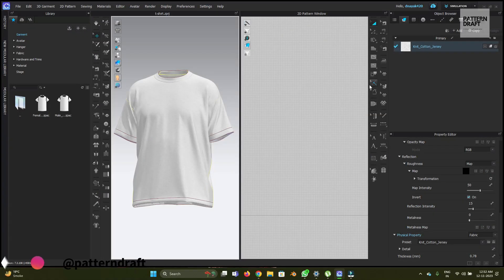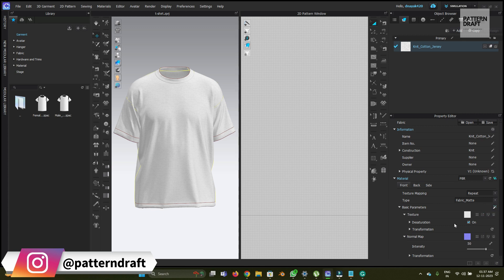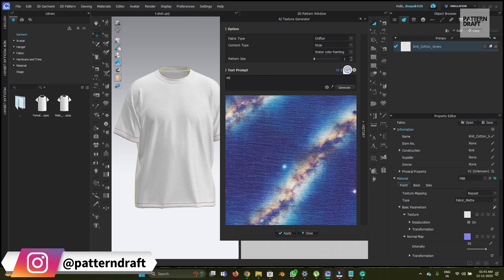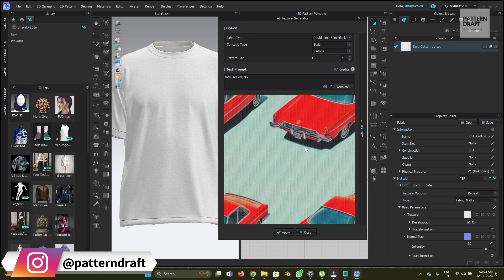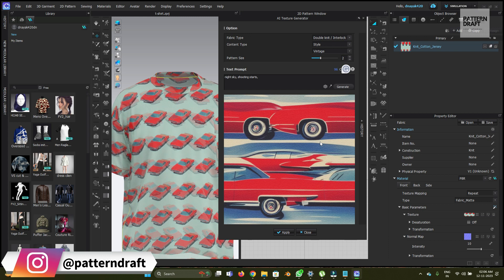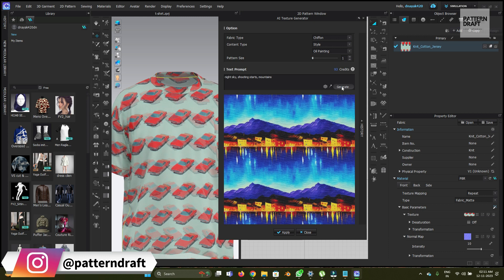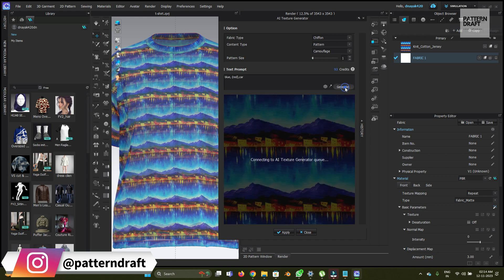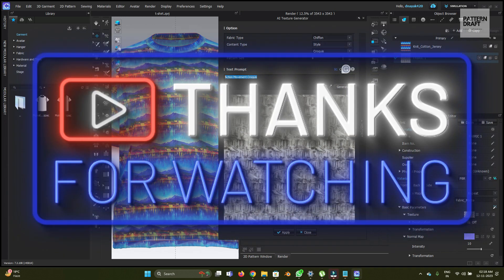How to use New Feature in CLO 3D AI Texture Generator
Information Request Form for Pattern Making Course

🔮┃JOIN 3D 3D fashion Creators  DISCORD┃🔮
This community is for anyone interested in 3D. Everyone is welcome :)